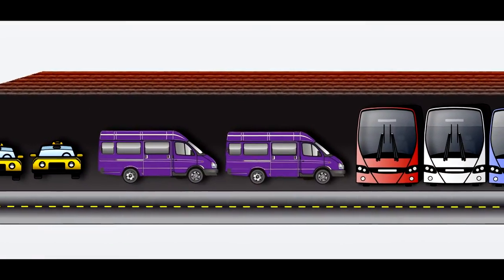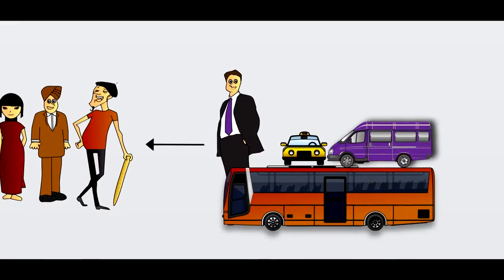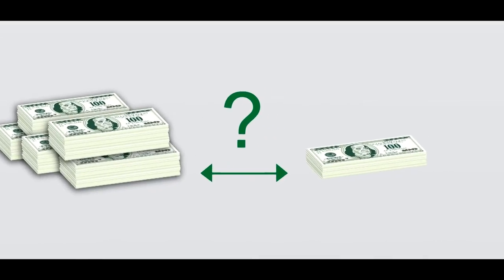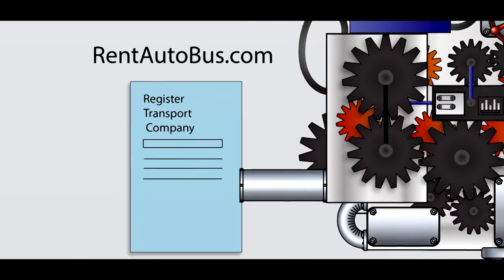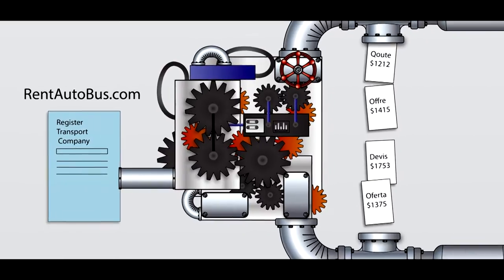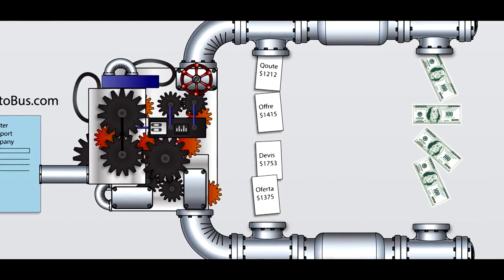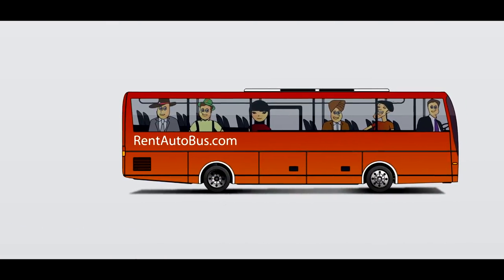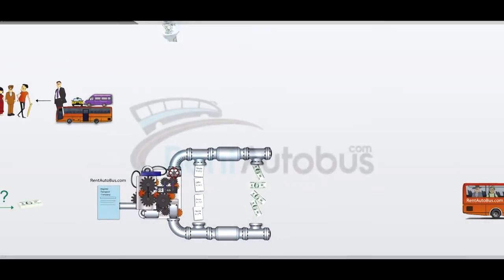Register and list your bus rental , minibus hire and motor coach company to our Directory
EN:
Attention passenger and private hire transport companies! If you own a Company With coach hire, airport transfer or taxi service or private car with driver service you can create your company profile free of charge in our web. Receive requests for quotations, send offers and receive reservations online. You'll also get a free back link to your company's website.